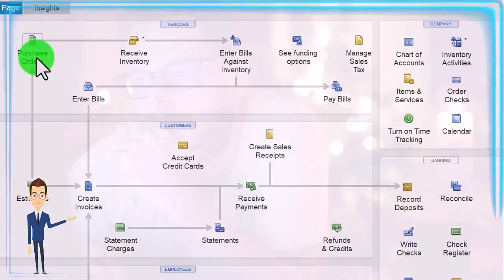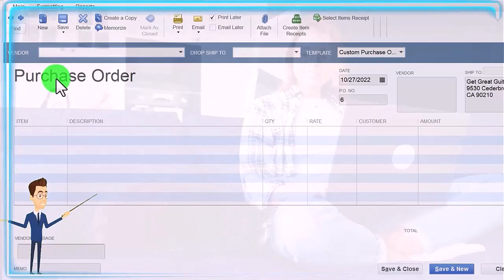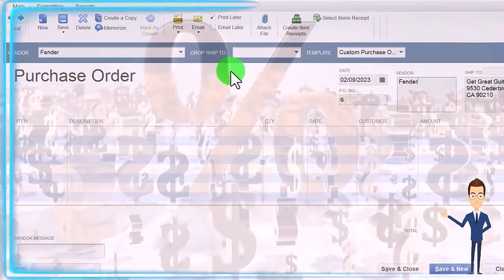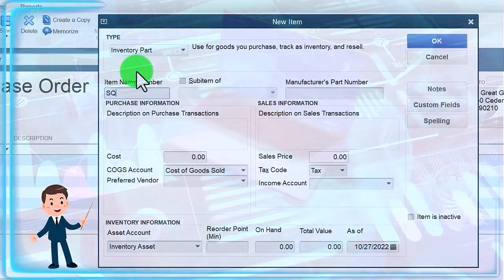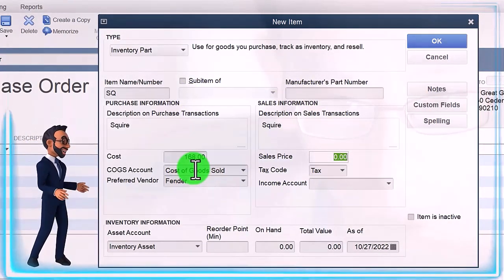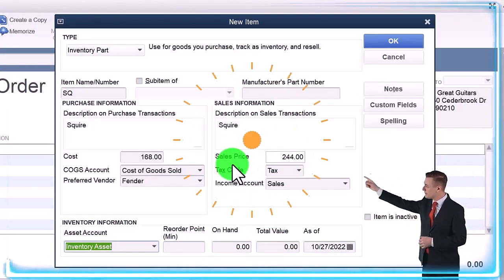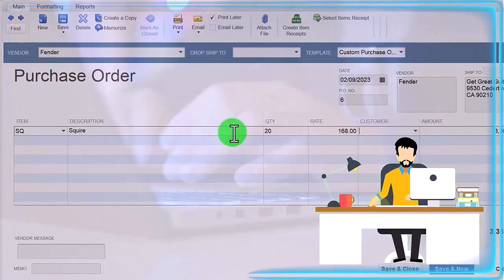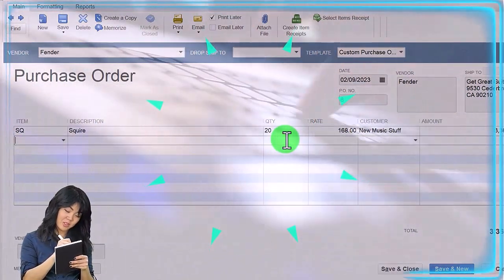Adding Vendor Setup QuickBooks Desktop 2023